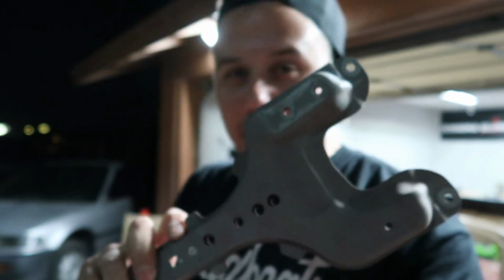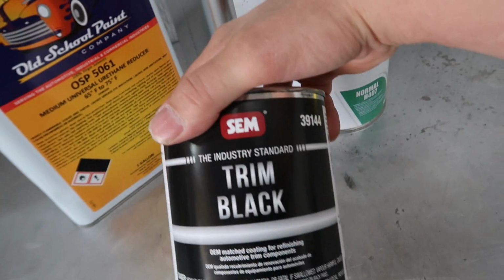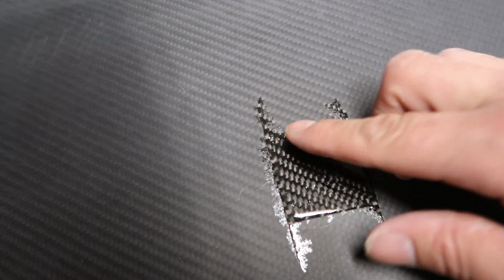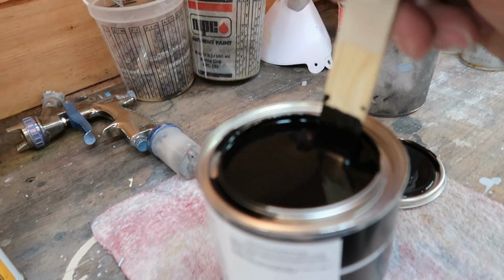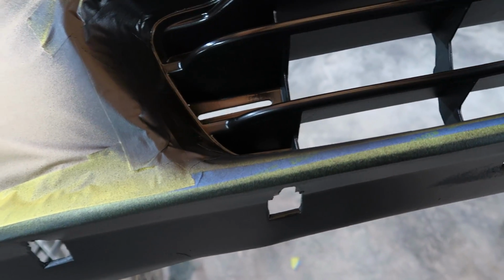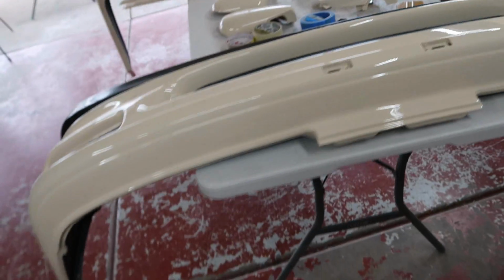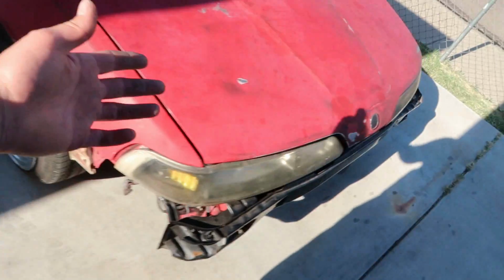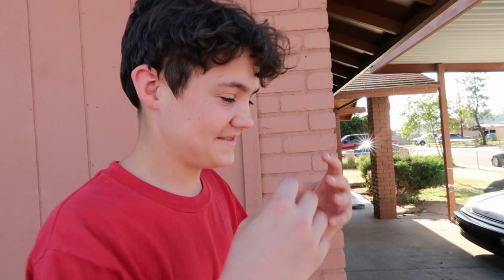It's SO CLOSE!